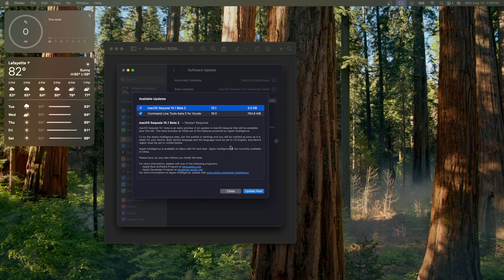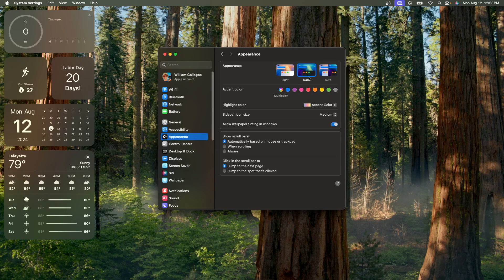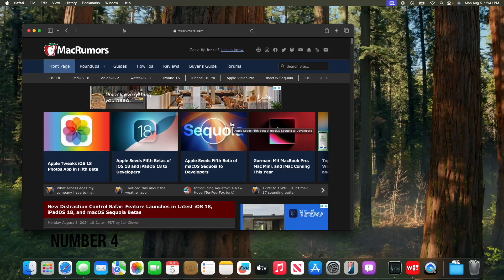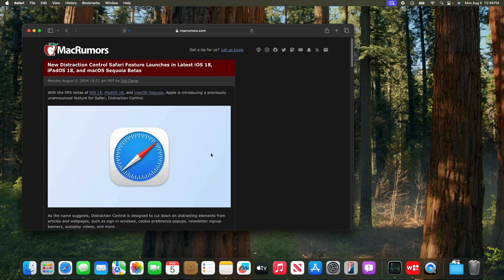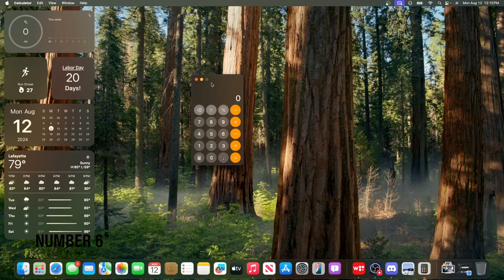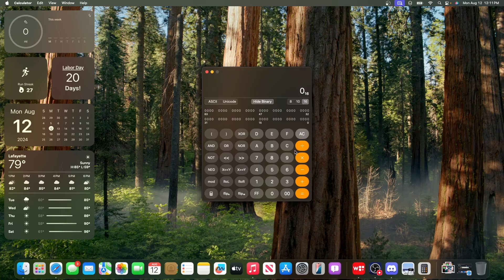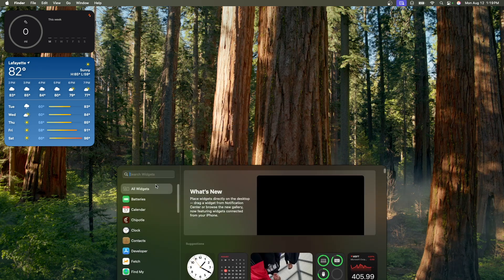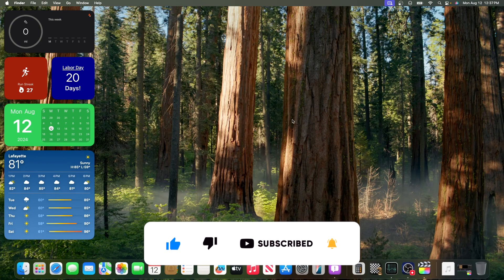macOS 15.1 Beta 2 - What's new?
Apple has released the second beta of 15.1 Sequoia to developers, and in this video, I will show you what is new.

▬ Production ▬
Editor: Final Cut Pro
Computer: M1 MacBook Air
Thumbnail: Canva